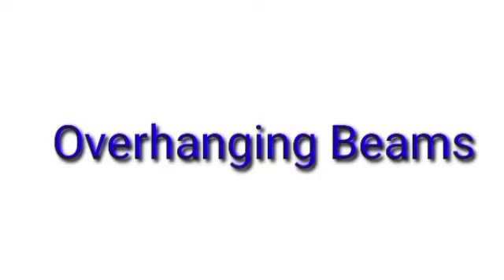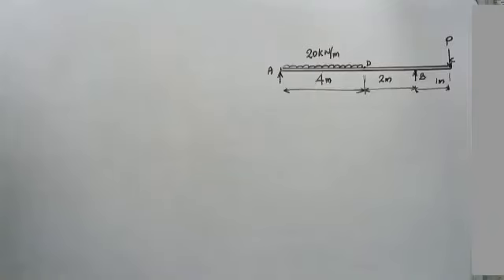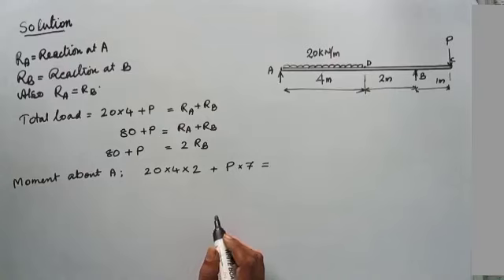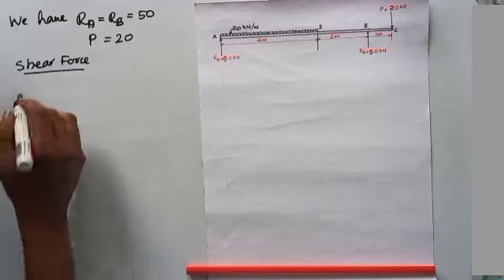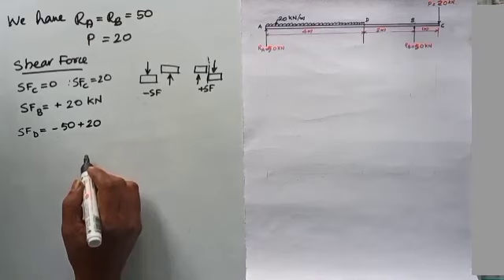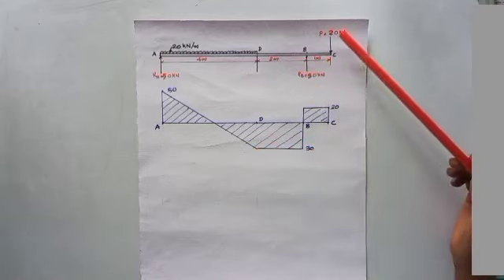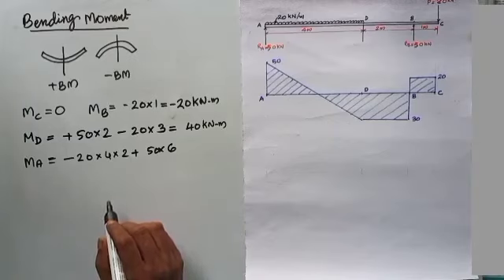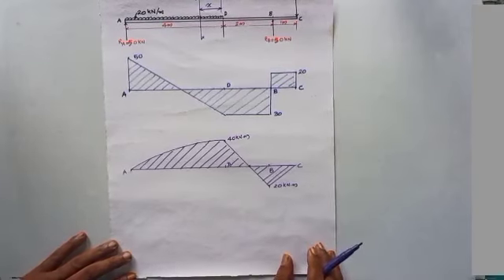Overhanging Beam Shear Force and Bending Moment Diagram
SF and BM Diagram for Overhanging beam.